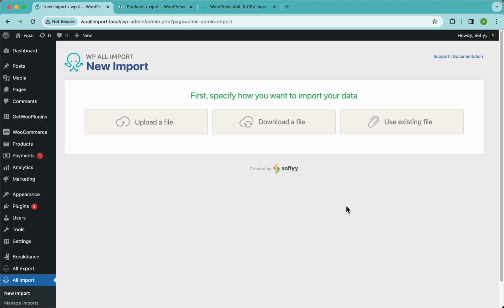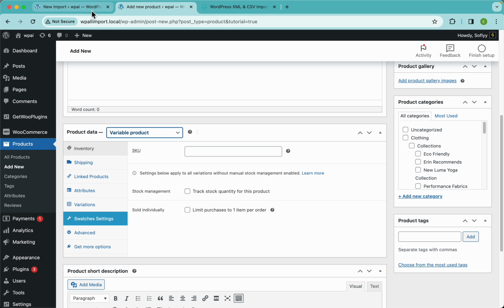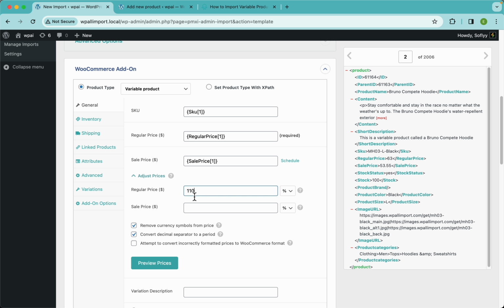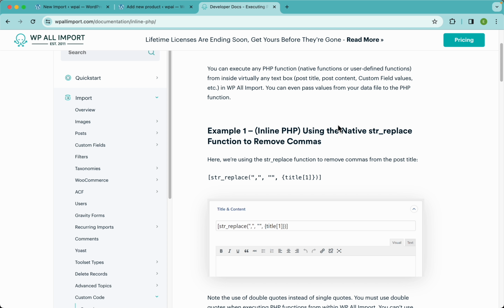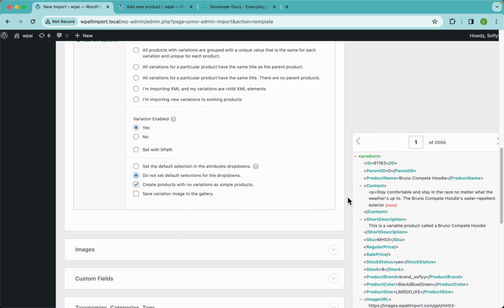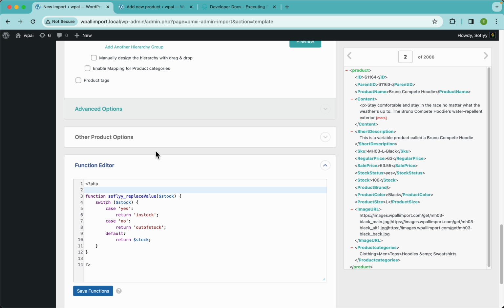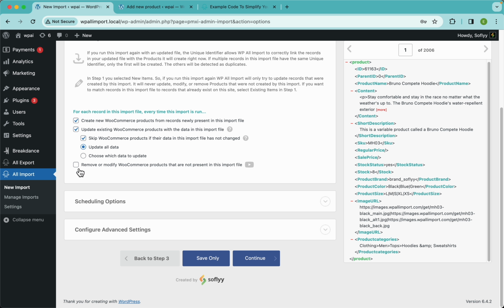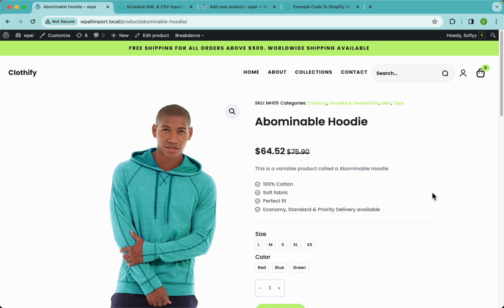How to Import WooCommerce Variable Products from XML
Here's how you import WooCommerce variable products from an XML:

1. Create new import process via All Import › New Import.
2. Upload your XML file and choose WooCommerce Products.
3. Map the import template with all variable product data.
4. Run the import process to bring in everything from XML.
5. Review the newly imported WooCoommerce variable products.

=== Chapters ===

00:00 Start new import process
02:30 Review XML import file
03:20 Manage filtering options
05.32 Map import template
08:12 Fill in WooCommerce Add-On section
10:30 Adjust prices section
13:19 Map inventory tab
14:25 Use function editor
16:41 Map attributes tab
20:20 Map variations tab
24:10 Fill in images section
28:20 Fill in taxonomies
30:10 Use PHP Editor
30:47 Define import settings
32:50 Create, Update, Remove options
36:26 Set up scheduling options
37:47 Run XML import process
38:07 Review imported products

Of course. Just specify your source file, and our software will figure out the filetype. After we've parsed the incoming data, you'll always get a chance to review it before continuing with the import, so there's little chance of an error.

How to Export WooCommerce Variable Products to XML?

1. Go to All Export › New Export.
2. Select WooCommerce Products as the post type.
3. Set filters, if applicable.
4. Choose your export columns using our Drag & Drop interface.
5. Run the product export.
6. Download your products.

How to Migrate WooCommerce Variable Products?

1. Export the WooCommerce products from your source site.
2. When downloading your product export, select the Bundle option. In addition to the exported product data, the bundle also contains an import template.
3. Upload the bundle file to the target site. Based on the template contained in the bundle, WP All Import will automatically configure itself for the product import.
4. Run the import, which should complete the migration
5. Check your imported products.

In the Import Settings screen, specify whether existing products should be updated with data in the product import file. You can also choose to delete existing products that are not in the import.

=== Related Tutorials ===